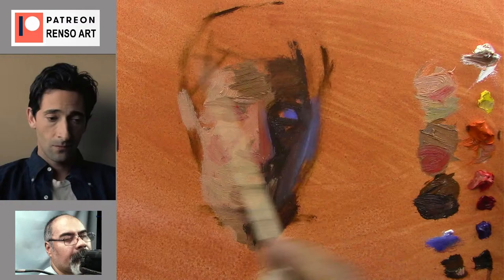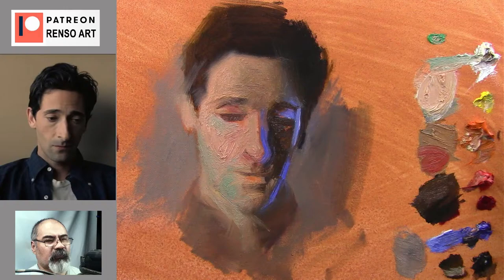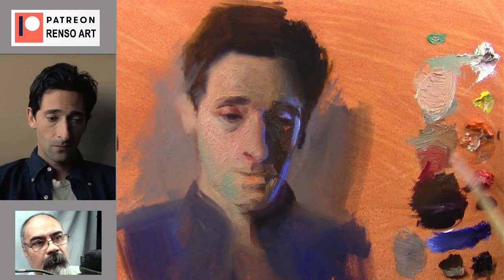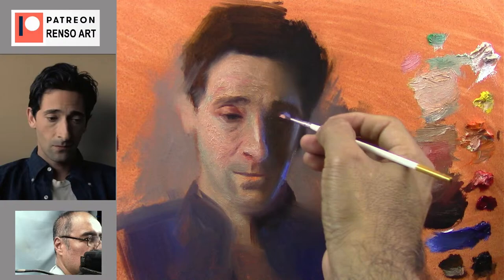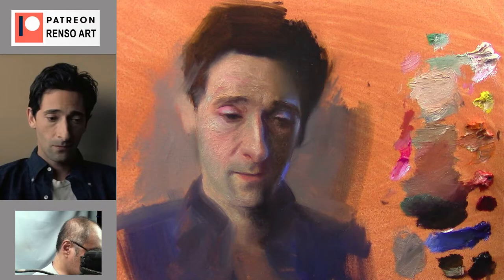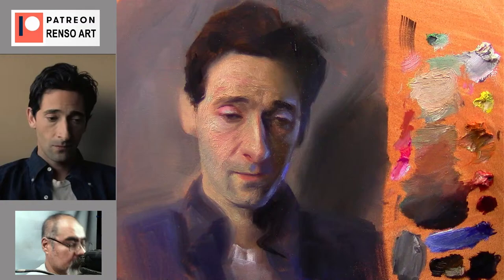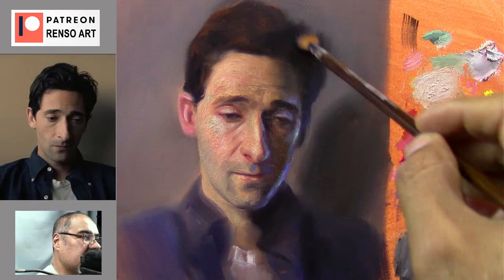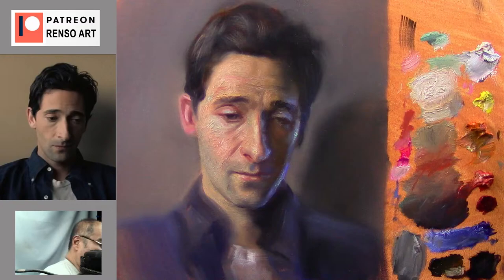Live Session - Alla prima oil painting - Adrien Brody